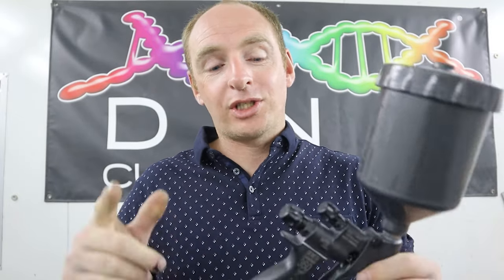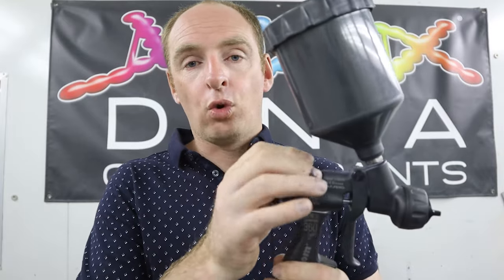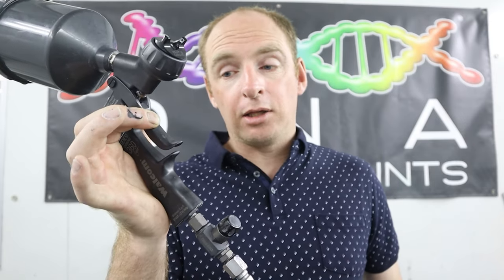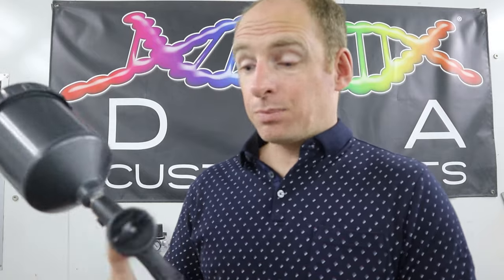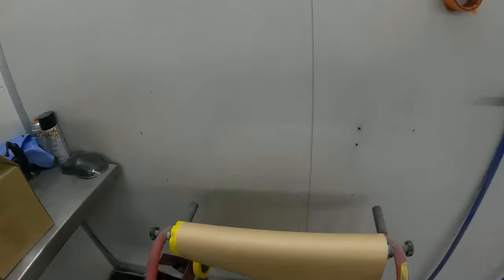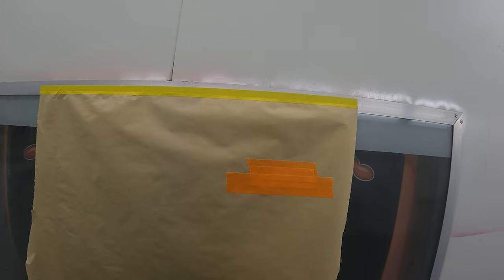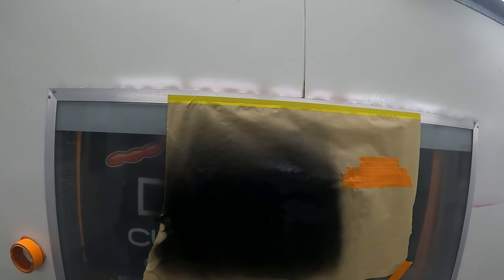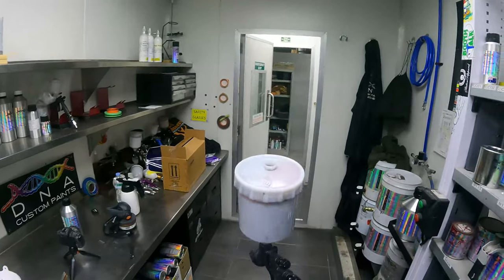How To Setup a Spray Gun To Paint Basecoat And Candy (Beginner Guide)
Links For Guns Used In This Video Below
In this video i show the gun settings i use to spray Basecoat, Candy and Clear using DNA custom paints as an example using Walcom Spray guns.
Dna Paints Orange Candy ColorZ Video